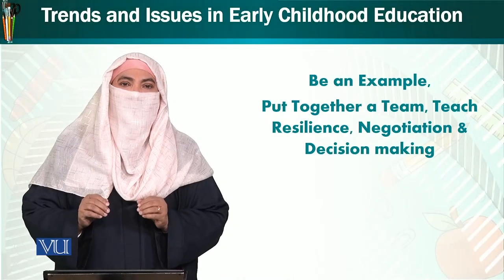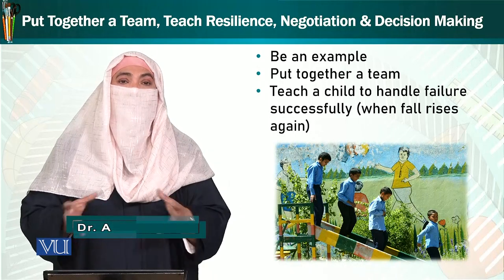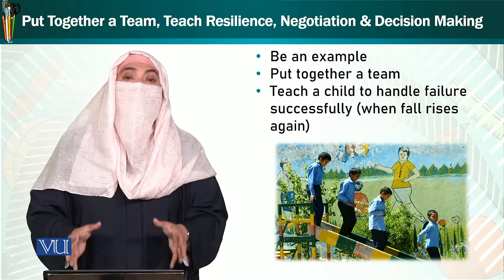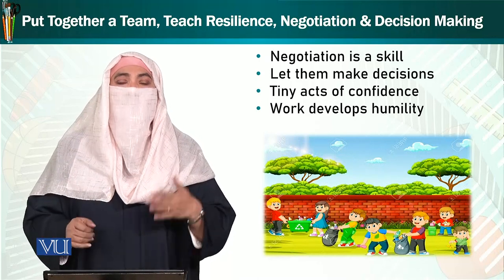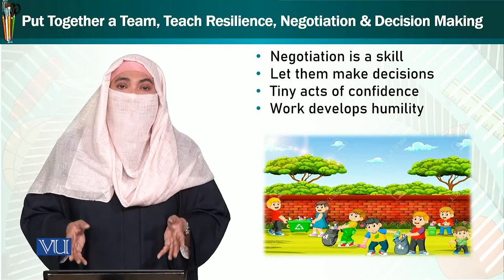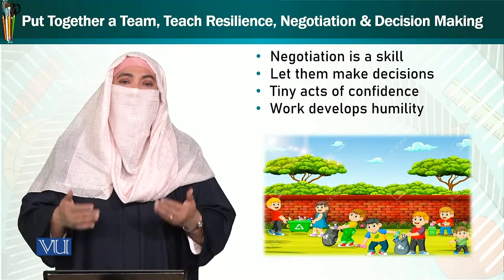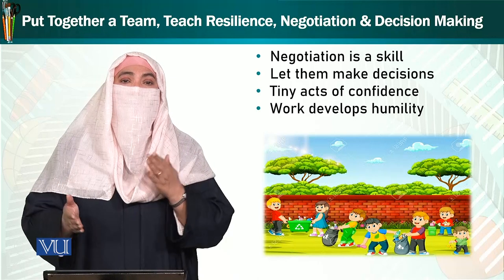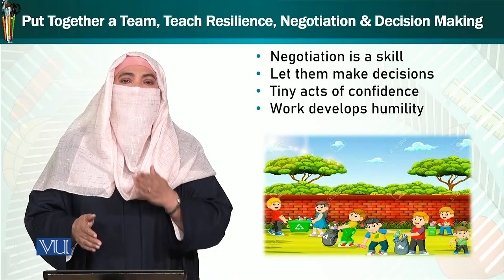Put Together a Team, Teach Resilience | Trends & Issues in Early Child Education | ECE402_Topic134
Topic134: Be an Example, Put Together a Team, Teach Resilience, Negotiation & Decision Making,